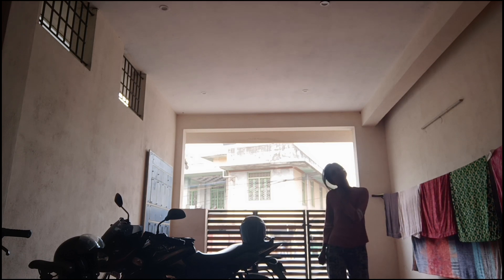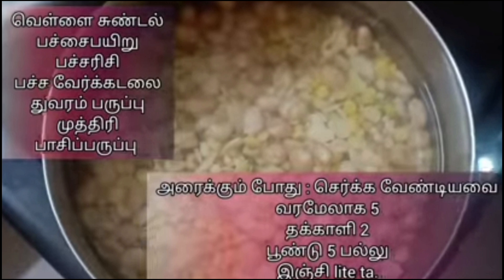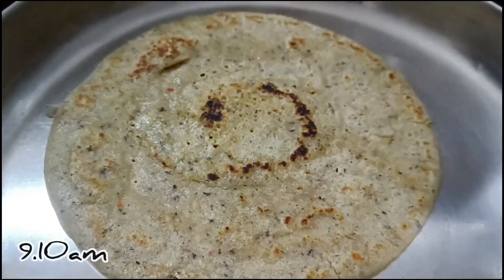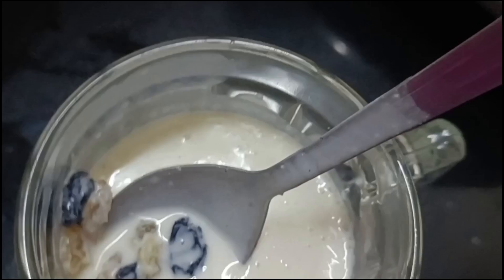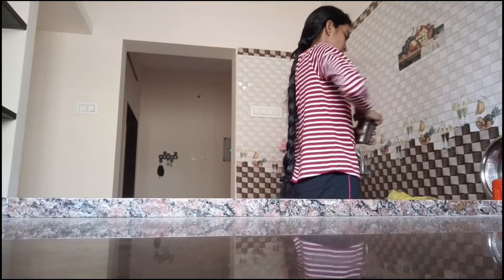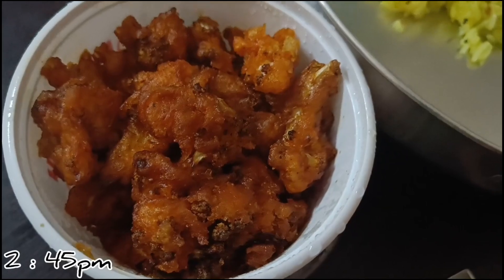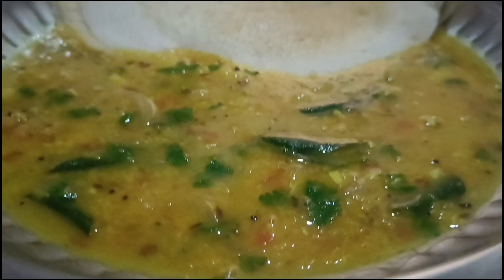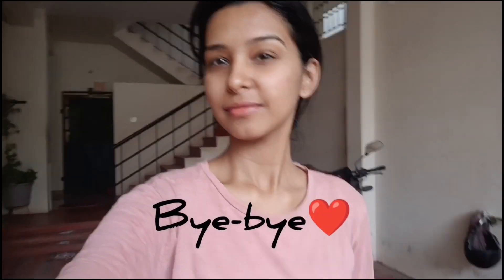💫Day in my life || what i eat in a day || Protein Dhosa 😍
Hii drs😍

🍁Product Featured in This Video:  VANSAAR BLOOD PURIFIER

🍁You can order Vansaar Blood purifier for glowing and pimple free skin below:

❤️Thankyou ❤️